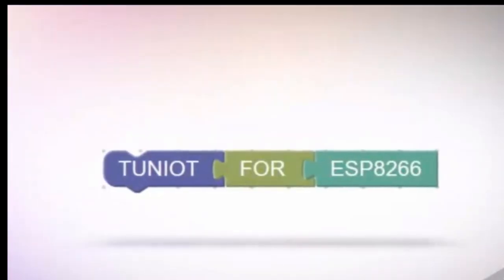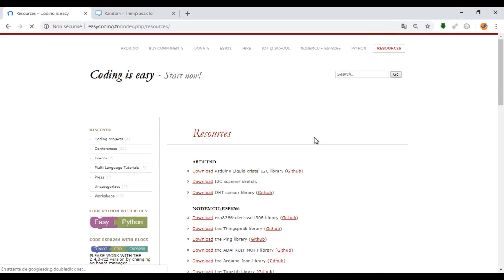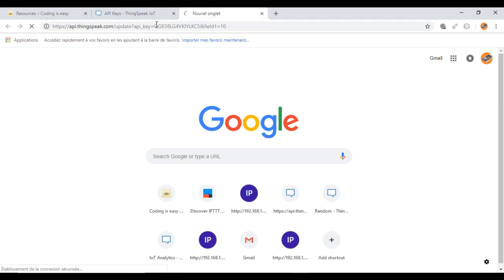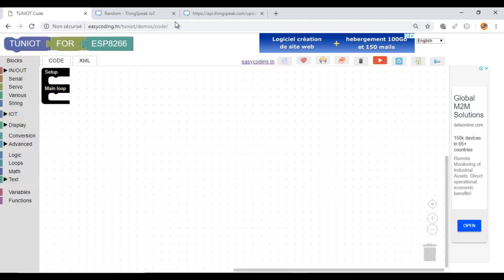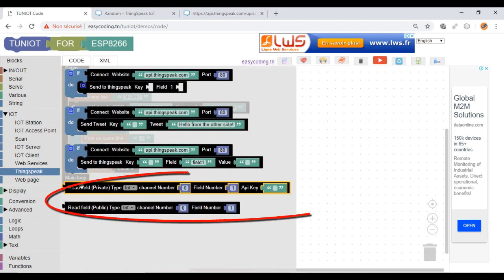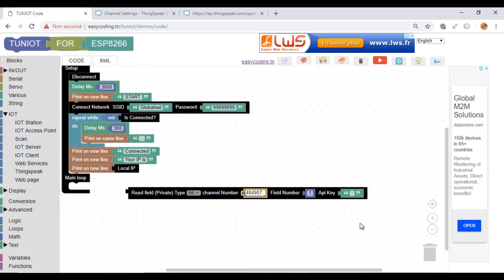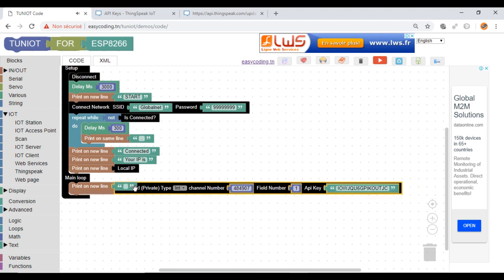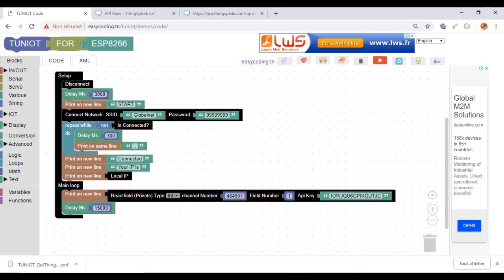NodeMcu (ESP8266) Tutorial C-04: Get data from Thingspeak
In this video, we will see how to get data from the IOT platform Thingspeak.